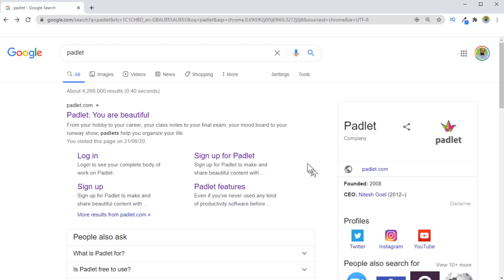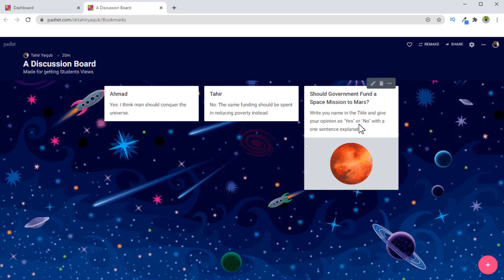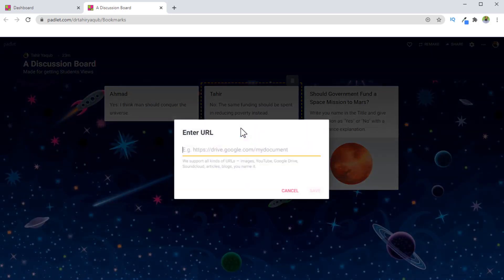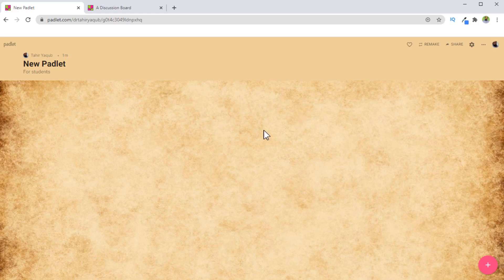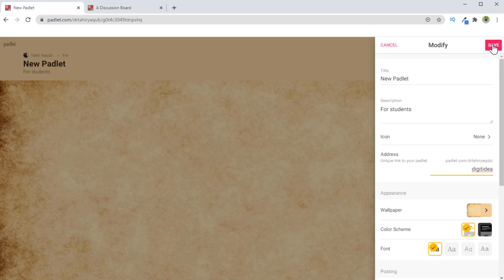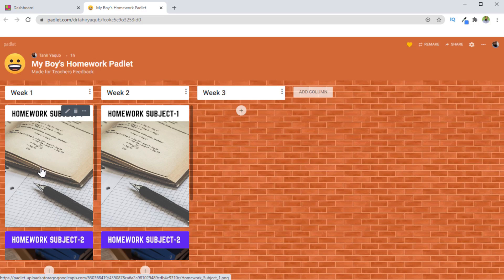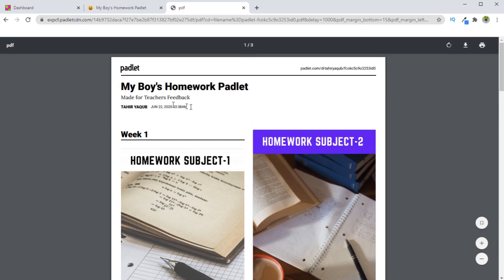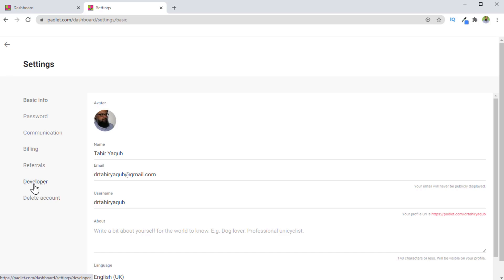Padlet Tutorial A Wonderful Tool for Online Teaching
Padlet is an online collaboration tool just like a bulletin board which teachers can use for student engagement. In this Padlet tutorial, you will learn that it can be used in many ways. The most common way to use padlet is as a discussion board where you throw a topic to the students to discuss and get their views. This tool enhances the student engagement in online teaching environment. This padlet tutorial includes two example usage of padlet which will improve your understanding of how to use padlet in the classroom.

When you click on any of the following links and buy 👌ANYTHING👌 from Amazon, within the next 24 hrs, I will get an affiliate commission👍 But you will NOT be paying any extra amount!!!👍